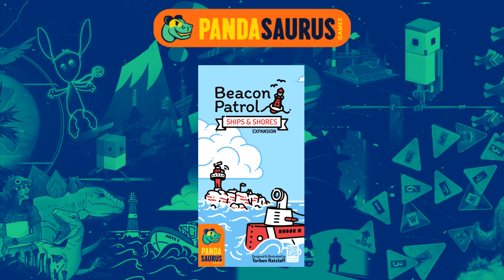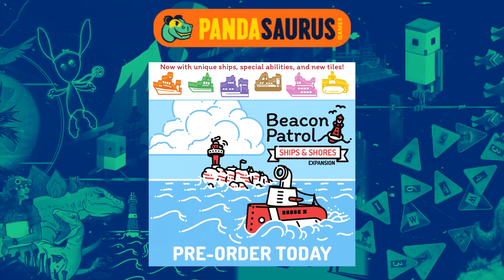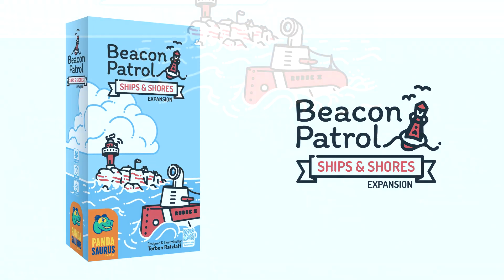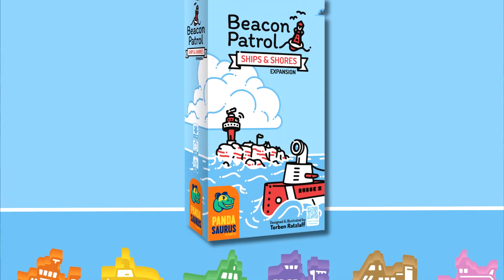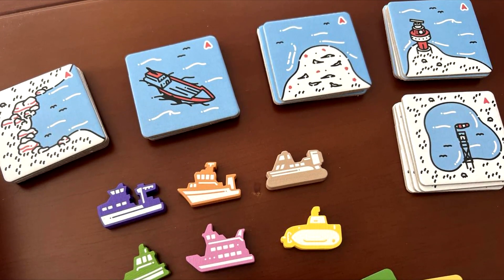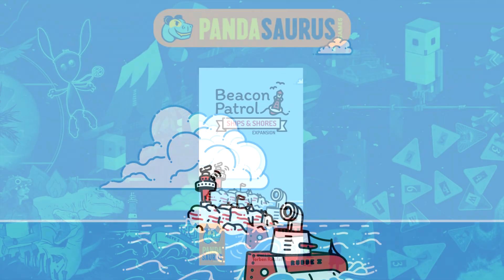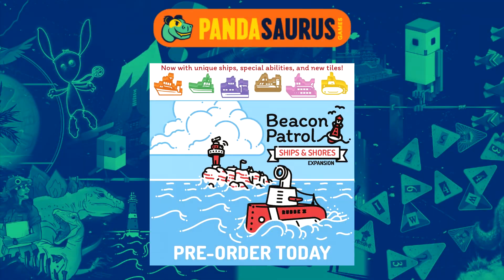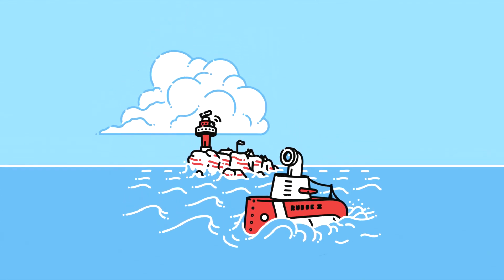Beacon Patrol Ships & Shores Expansion Announced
Pandasaurus Games, a hobby board game and card game publisher based in Austin, TX, has today announced the first expansion for their game Beacon Patrol. Ships & Shores adds new unique ships and new tiles into the mix.